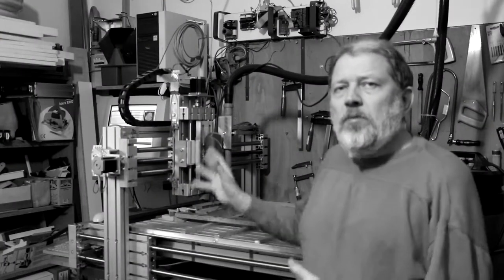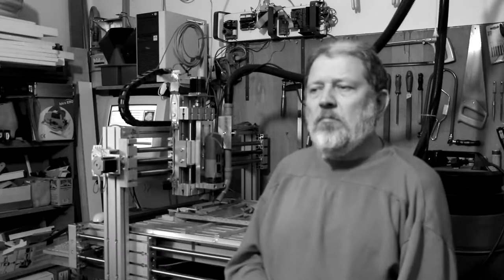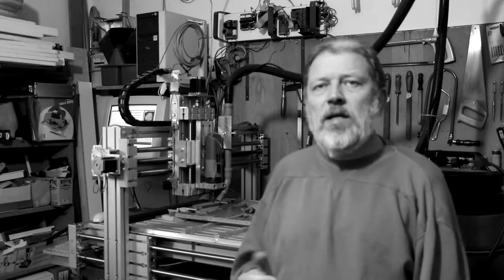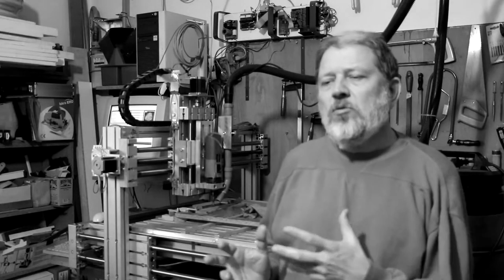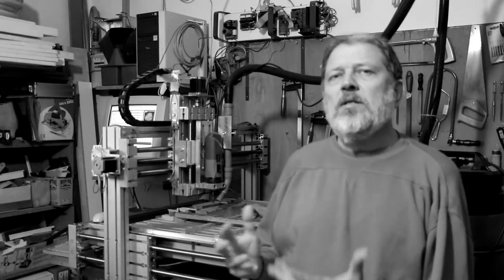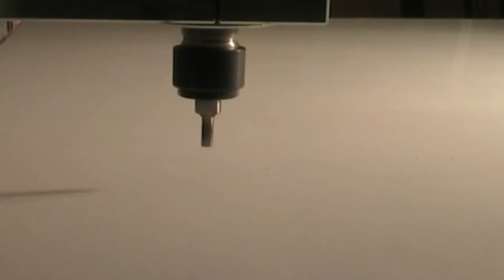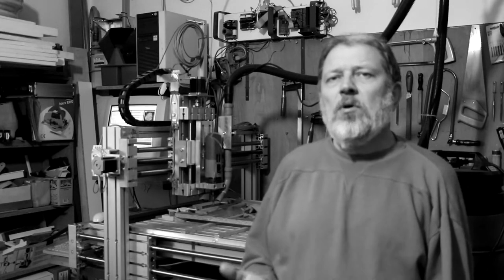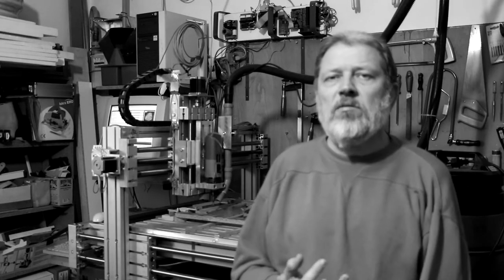Cyborg Artist - Different than Stelarc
Cyborg is human, which extends its biological body with mechanical supplements. We use vehicles to move faster, airplanes to confront gravity, phones to communicate without physical presence and screens to see at any distance. Contrary to Stelarc and some other artists, who used tho "prosthesis" in their performances, Teo Spiller was trying to extend his body with a machine in "classic" artistic processes as painting and sculpturing.